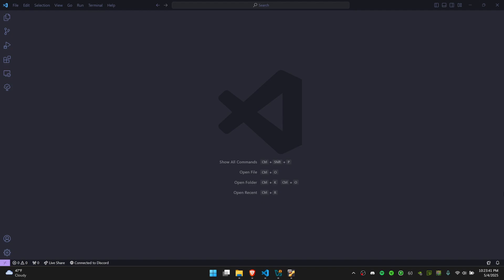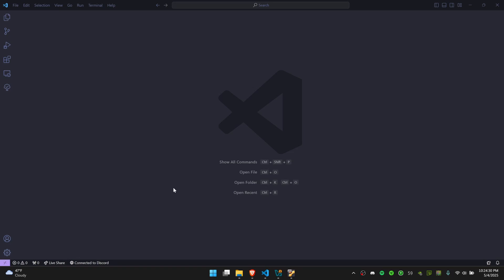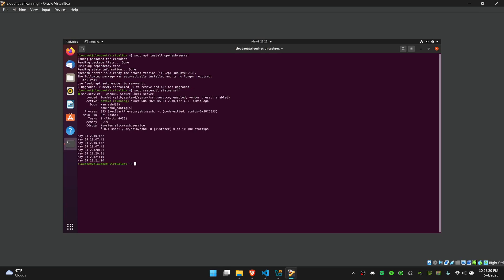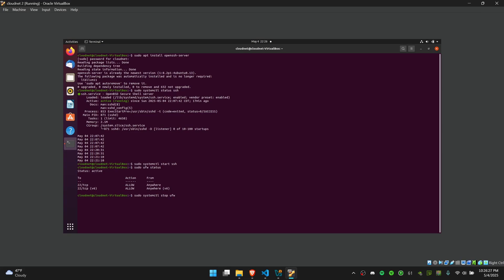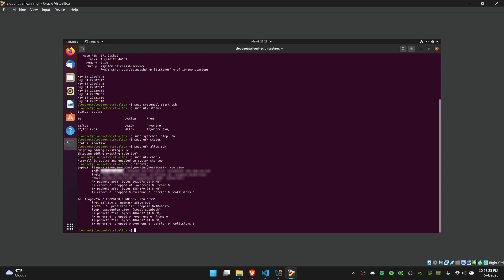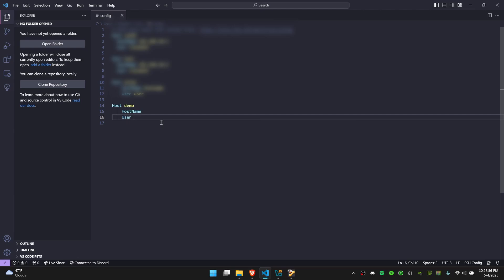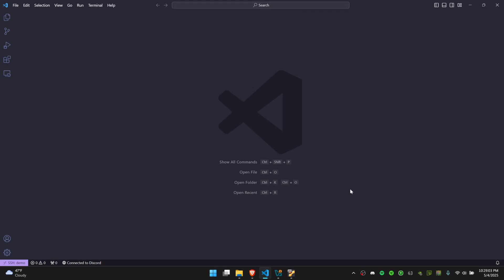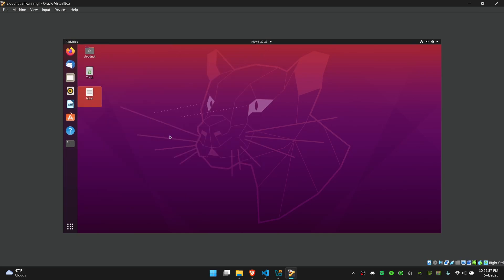How to SSH to a Virtual Machine in VS Code